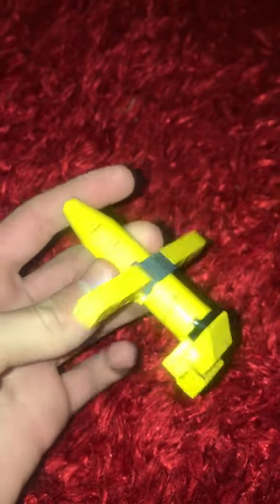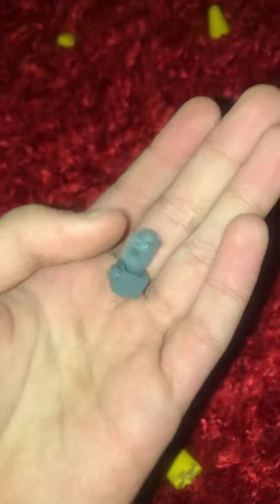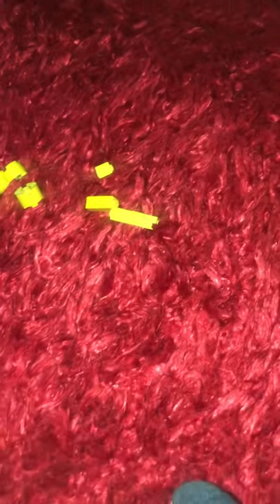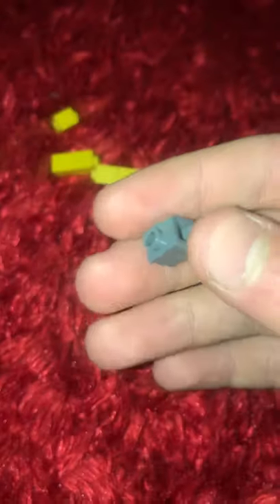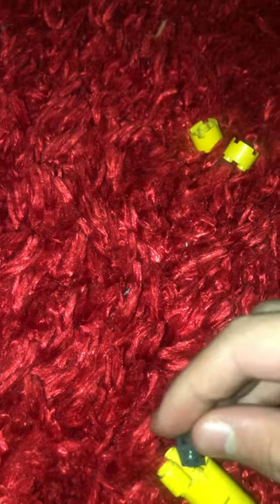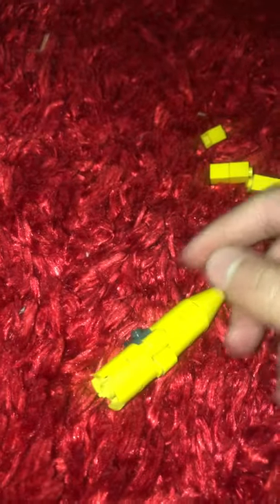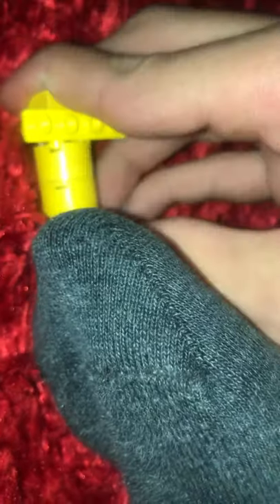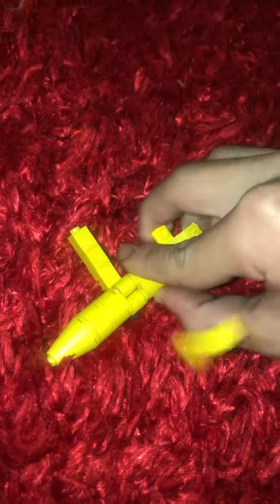LEGO banana plane ✈️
New video tomorrow